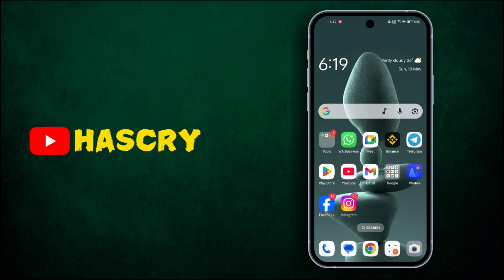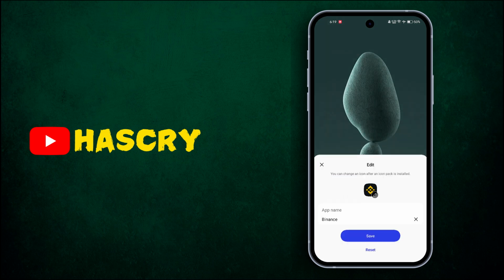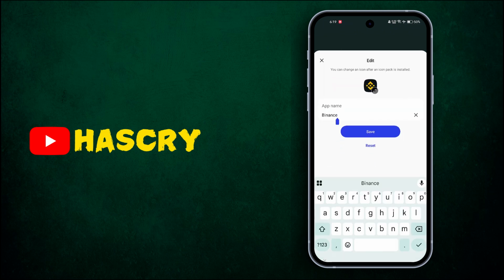How to Change App Name and Icon on Android Phone (Step by Step Guide)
Learn how to change app name and icon on Android phone with this simple step-by-step guide. This quick tutorial explains how to customize Android app icons, rename apps on Android home screen, use an Android launcher for customization, personalize Android home screen layout, manage app appearance settings, and enhance Android phone customization easily.

How to Change App Name and Icon?
Change App Name and Icon Android?
Rename and Change App Icons Android?
Customize App Name and Icon Easily?
Android App Icon and Name Tutorial?
How to Rename Apps on Android?
Change Android App Icons Step by Step?
Edit App Name and Icon Android?
Personalize Android App Names and Icons?
Modify App Icon and Name Easily?

➤Timestamps
00:00 Introduction
00:20 Go to Apps Icons Settings
00:35 Change Icons Shape and Style
00:50 Change Apps name
01:05 Rename Android Apps Name